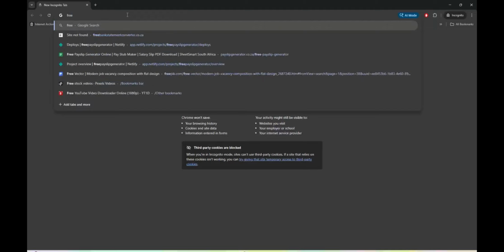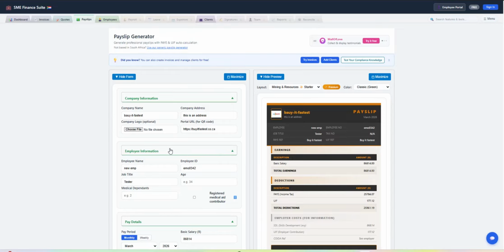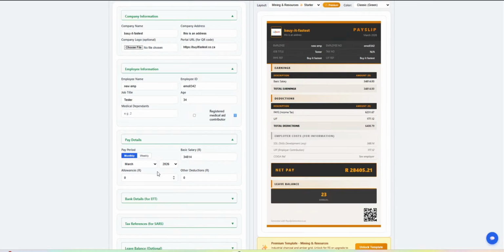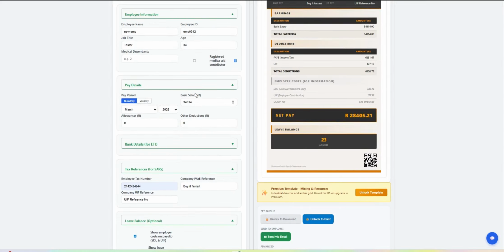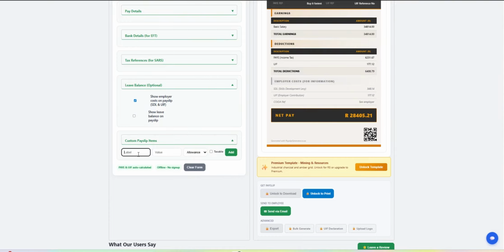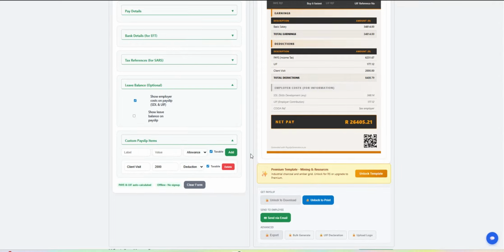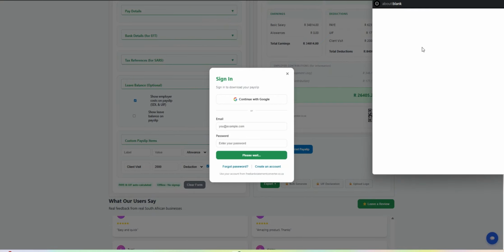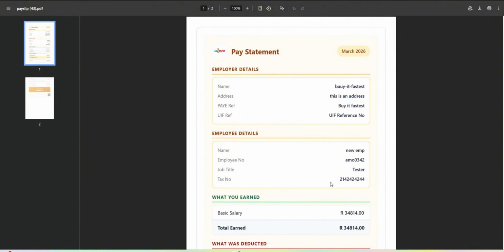How to Generate a Free SARS-Compliant Payslip in Under 5 Minutes (South Africa)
Generate a professional, SARS-compliant payslip in under 5 minutes completely free, no signup required until download.

In this tutorial, I'll walk you through PayslipGenerator.co.za step-by-step, showing you exactly how to create legally compliant payslips for your employees using the official SARS 2025/2026 tax tables.

✅ How to fill in company and employee information
✅ Automatic PAYE and UIF calculations (no manual math!)
✅ How to add allowances, deductions, and leave balances
✅ Choosing professional templates and themes
✅ Downloading, printing, or emailing your payslip
✅ How to access your saved data for next month

**Key Features:**
• SARS 2025/2026 tax tables built-in
• PAYE and UIF calculated automatically
• 15+ professional templates
• Real-time preview as you type
• Bank details and tax references included
• Leave balance tracking
• Data saved for recurring use

**Perfect for:**
- Small business owners
- Freelancers & contractors
- Domestic employers
- Startups & SMEs
- Anyone needing compliant payslips fast

No complicated software. No expensive accountants. Just accurate, professional payslips in minutes.

**LEGAL COMPLIANCE:**
✅ SARS 2025/2026 tax tables
✅ PAYE calculated per SARS guidelines
✅ UIF compliance
✅ SDL tracking (for employer costs)
✅ BCEA leave standards